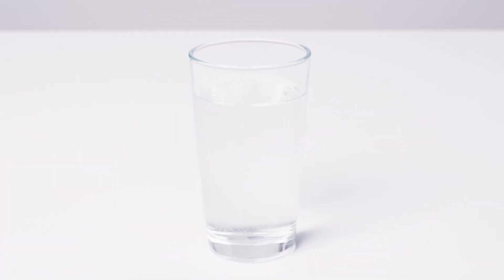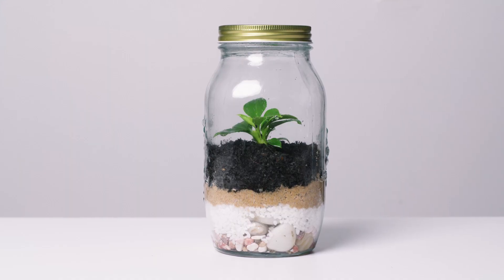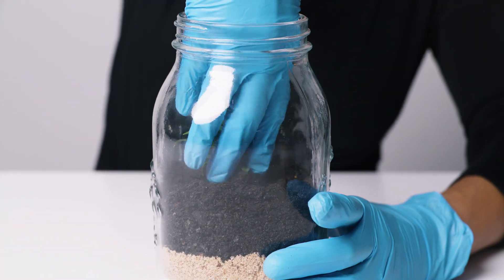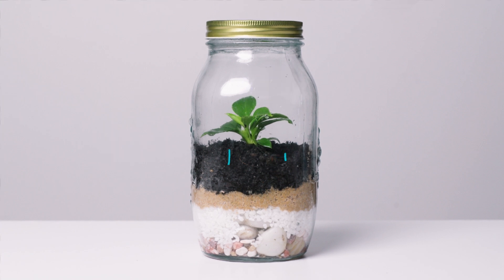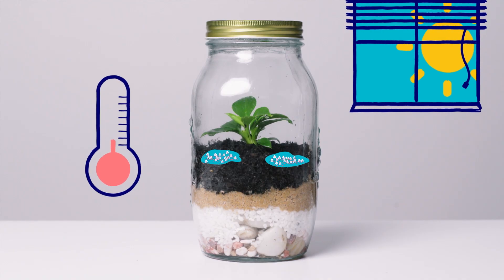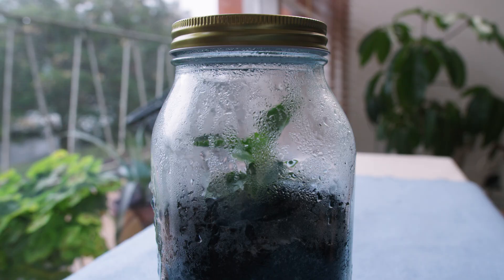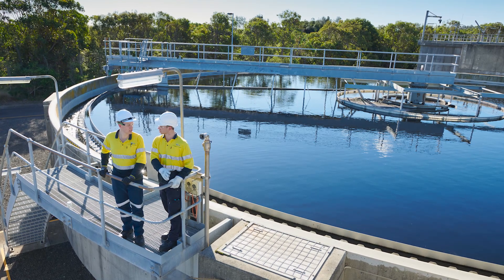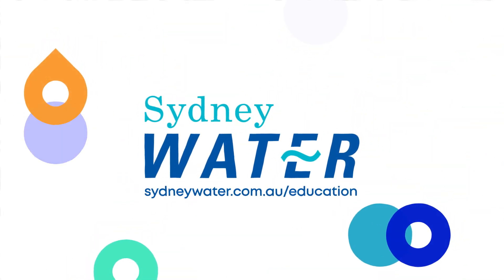Water cycle and terrarium experiment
Have you ever wondered about water? How does it get in a cloud? Is rain new water? Water doesn’t really disappear forever or magically appear as new water. Water continuously recycles from the Earth to the atmosphere and back again. This is called the water cycle. Have fun creating a mini Earth and discover the water cycle in action. There’s lots to learn about water!